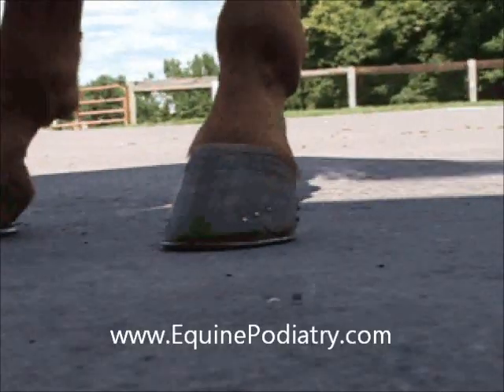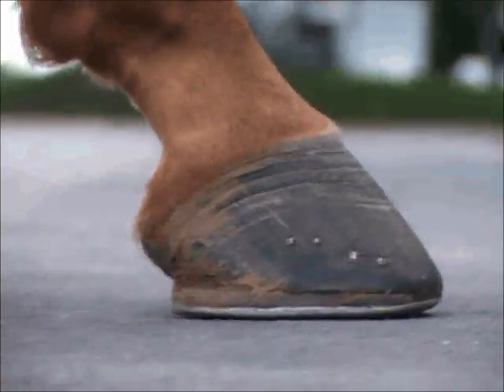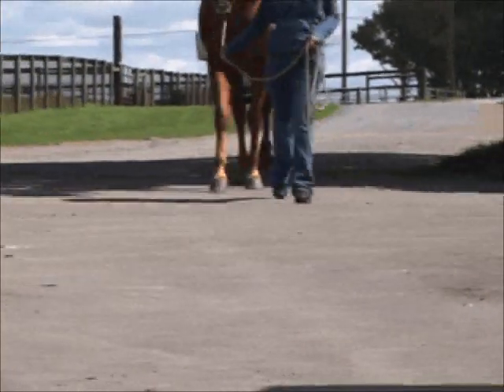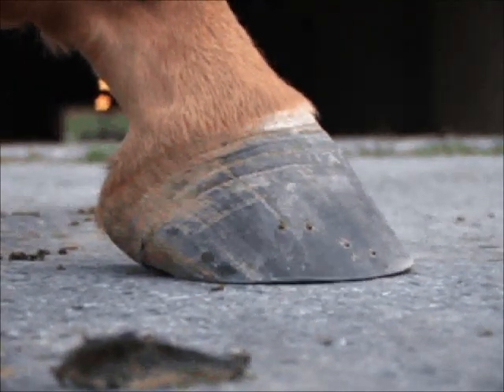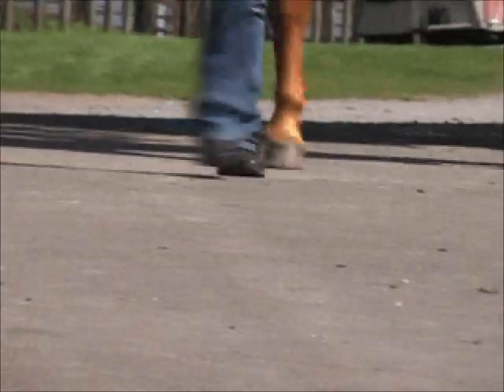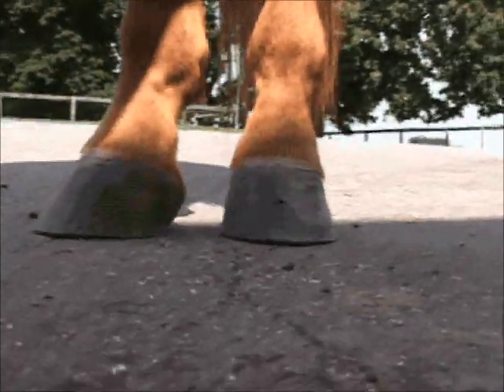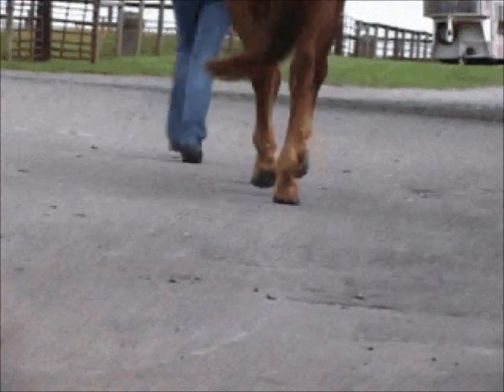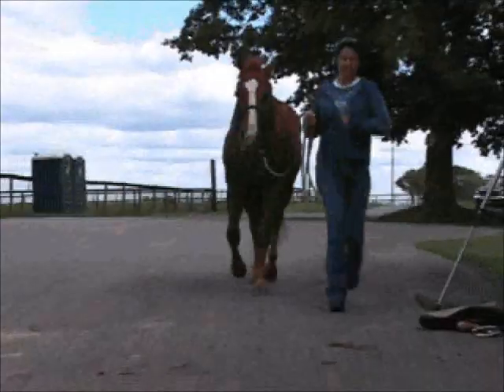Ills of Wedging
Exploring how dynamic balance is effected by bi-lateral wedging.